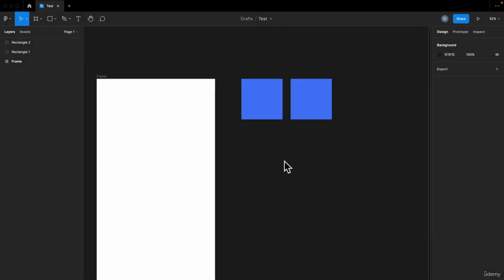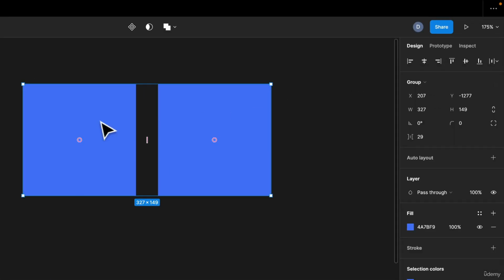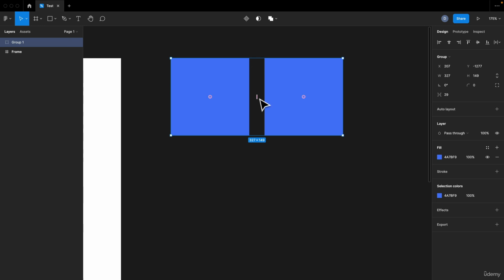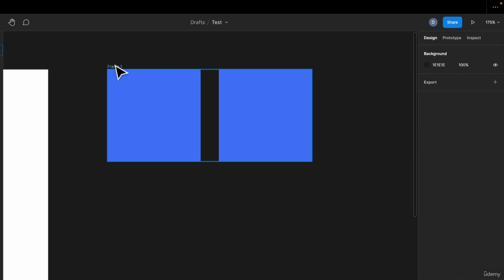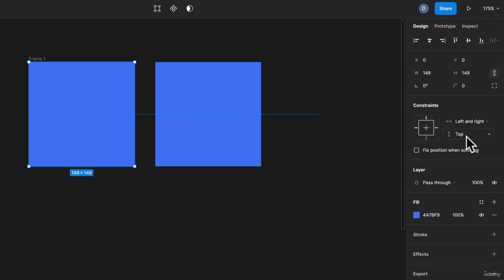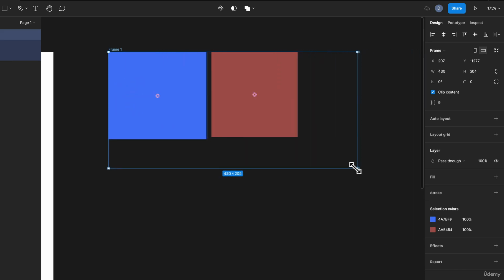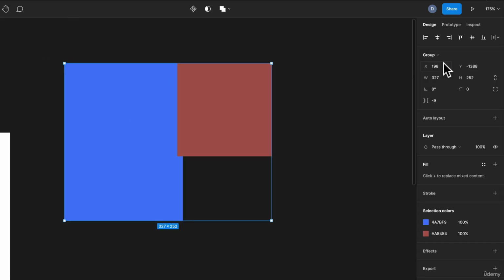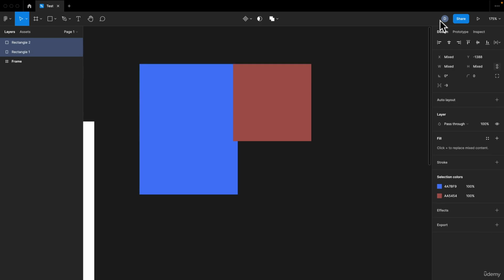Shapes and Tools — Groups. UI & UX with Figma from Basic to Advanced.